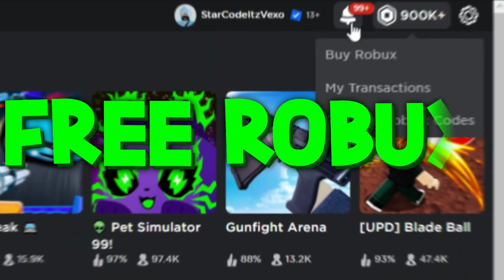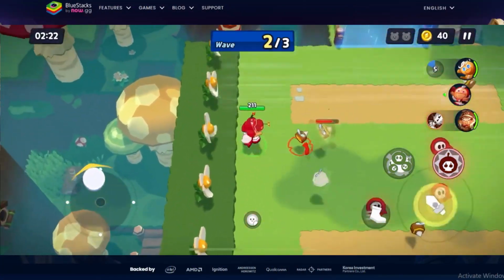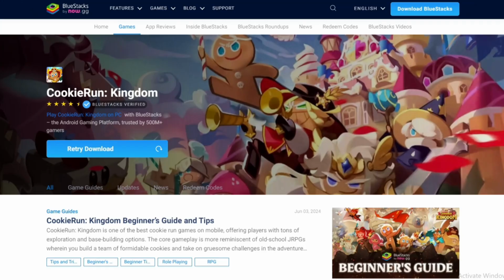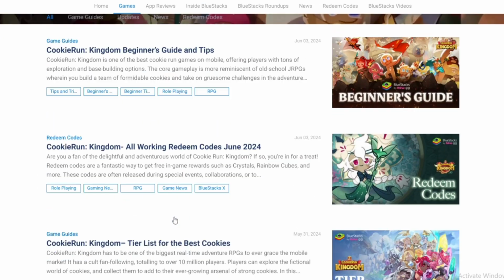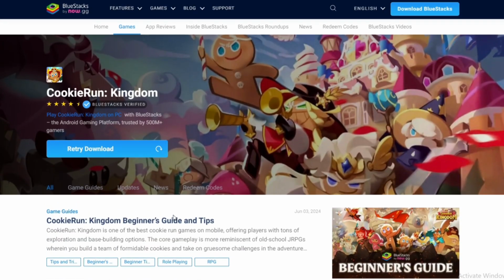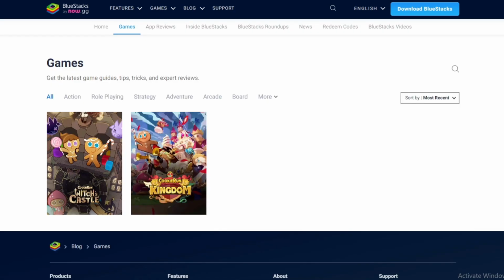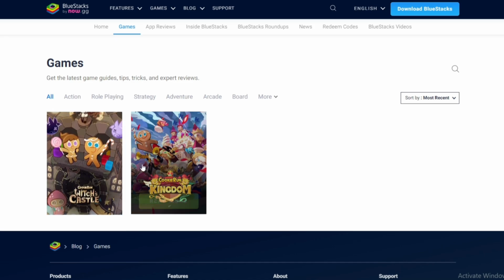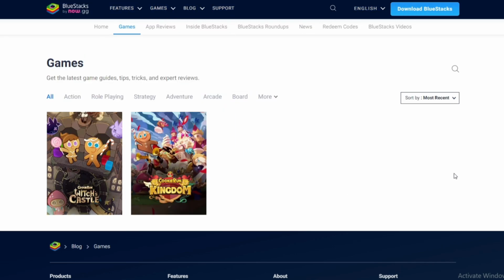HOW TO GET COOKIE RUN TOWER OF ADVENTURES ON PC!